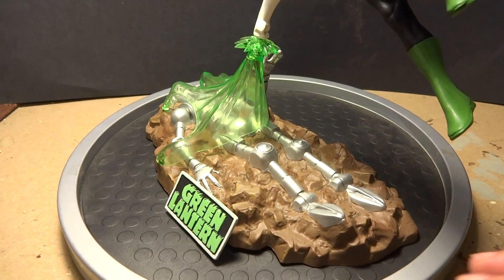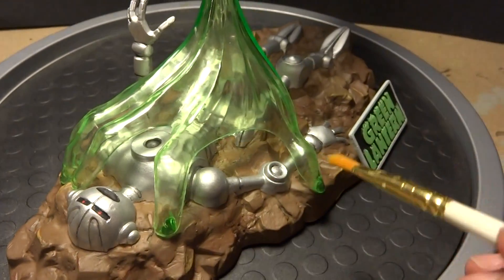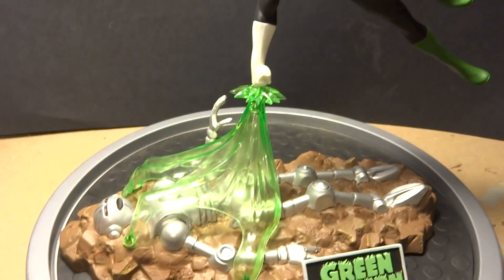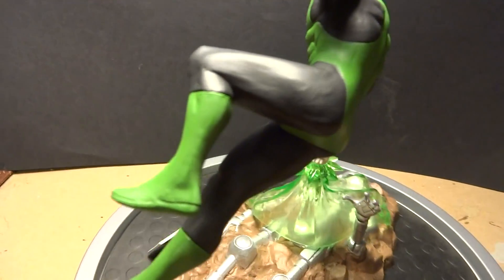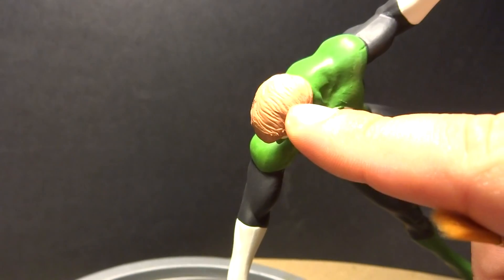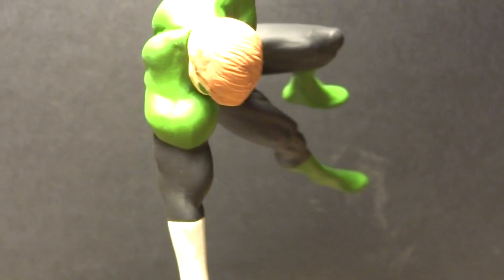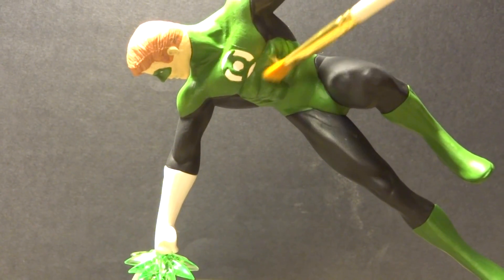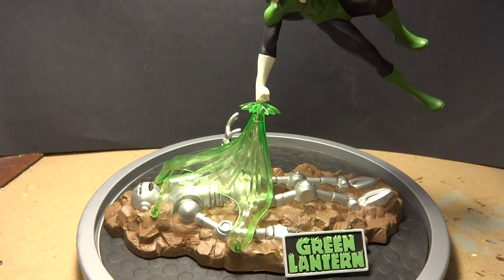MOEBIUS MODELS GREEN LANTERN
GREEN LANTERN BUILD PART 3 DONE